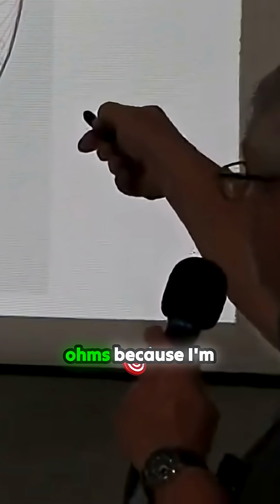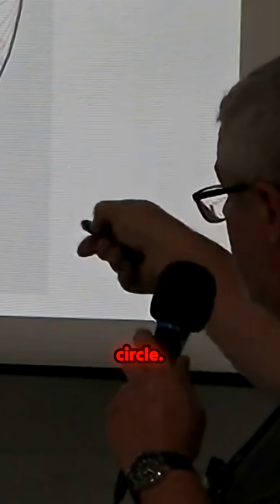Transform Your Signal! Discover How Inductors Affect Impedance on the Smith Chart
Curious about how antenna tuners work and why they matter for ham radio enthusiasts? This insightful presentation from Corey Brown at the Smoky Mountain Amateur Radio Club takes you deeper into the mechanics of impedance and reactance. Learn how adding an inductor can dramatically shift the impedance seen by your generator, all illustrated through the fascinating lens of the Smith Chart. By understanding these concepts, you can enhance your setup for peak performance. Whether you're a newbie or a pro, this knowledge is essential for achieving optimal efficiency in your transmissions.